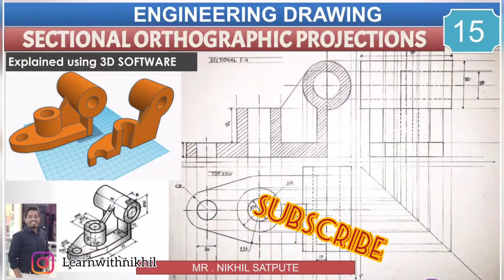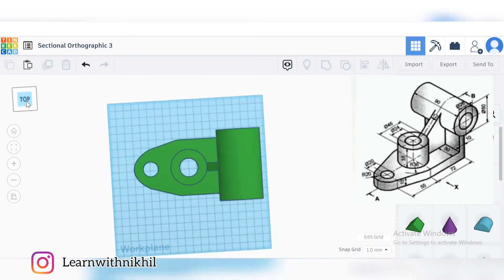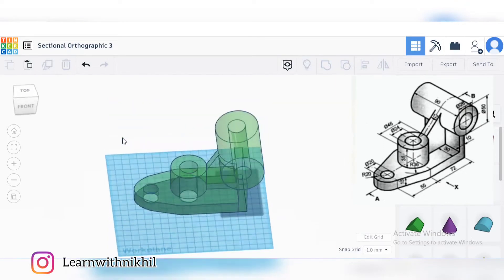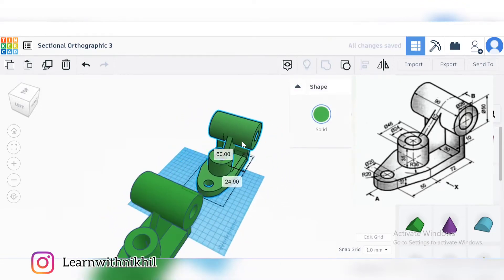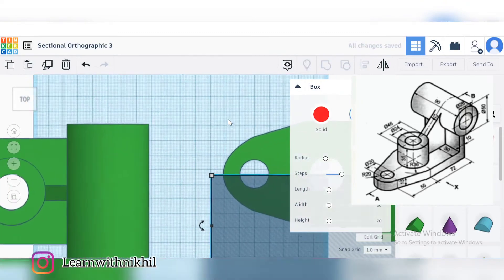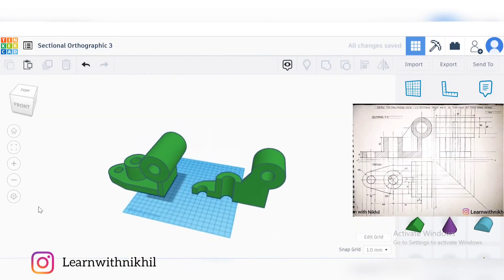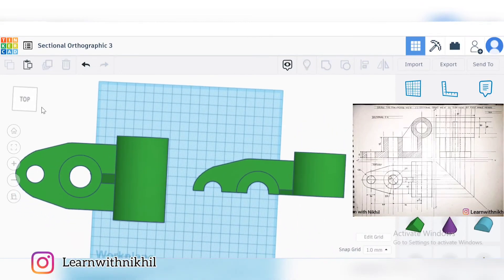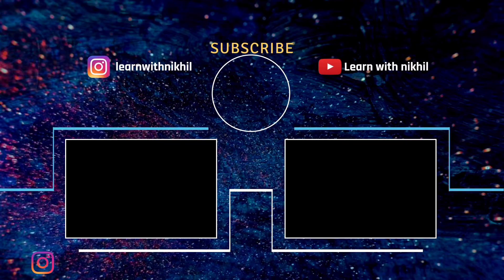Sectional Orthographic Projections using 3D software 15 | Learn with Nikhil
Sectional Orthographic solution for this 3D block solved manually -